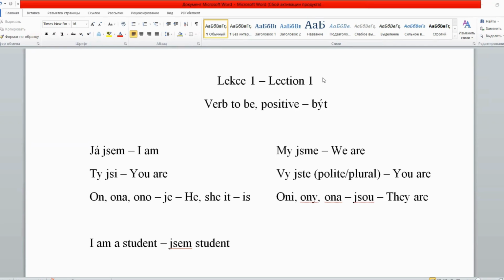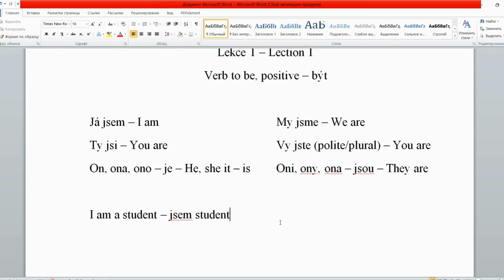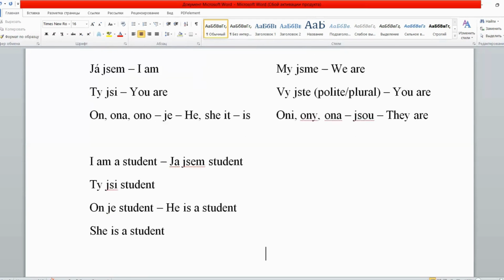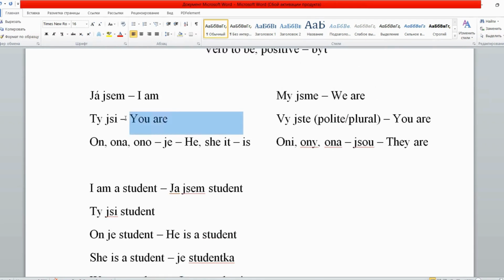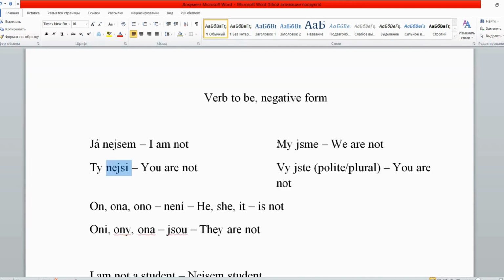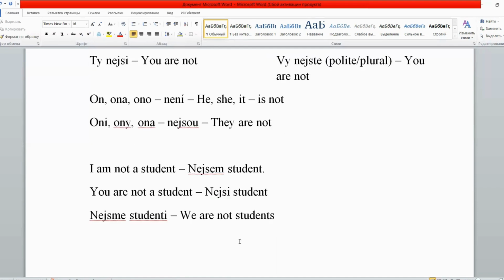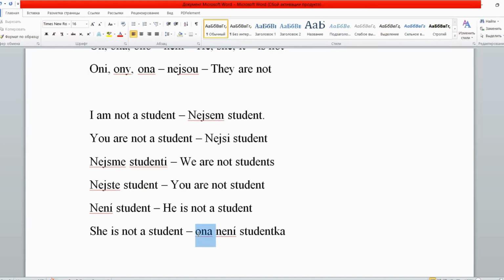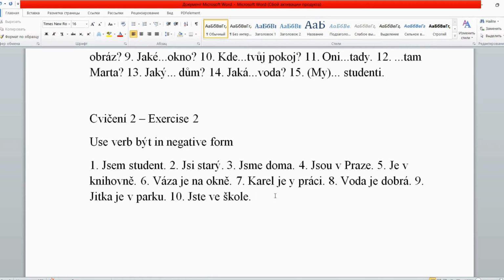Czech grammar, lection 1. Verb to be - být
Verb být

Link on dictionary

I am a tutor of the Czech language. You can improve your language skills here and know more about this language.

If you have questions about grammar, words, or phrases, write me it in comments under video.

For individual lessons via Skype, Zoom, Viber, Telegram or WhatsApp write me here👇